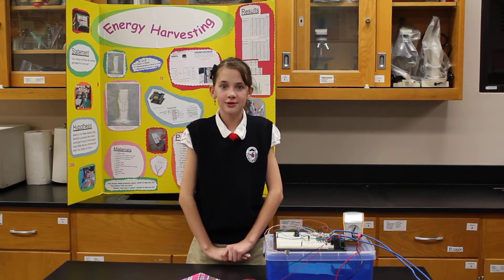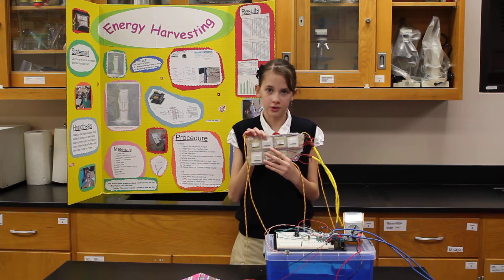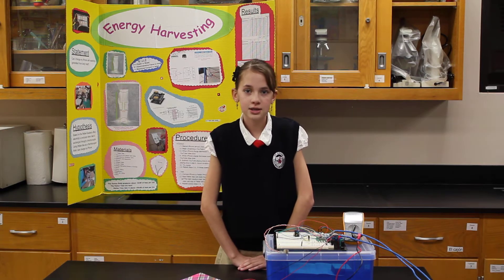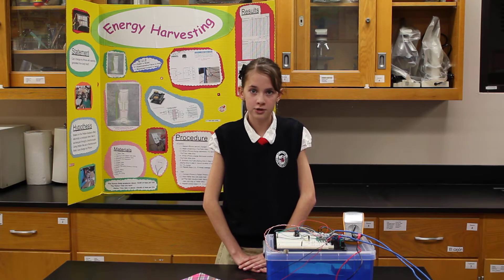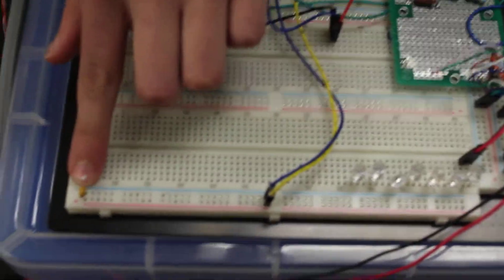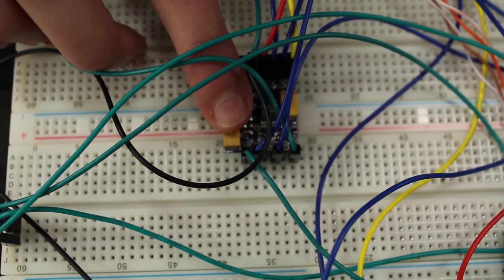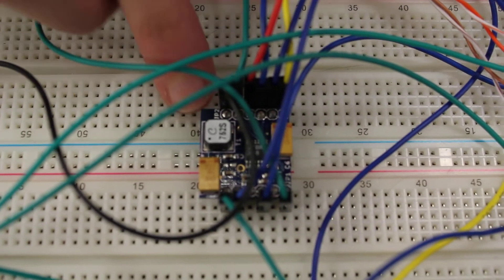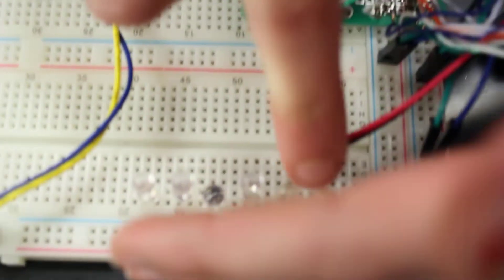Sixth Grader Charges Her iPhone with Energy Harvesting Matrix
If I were writing Episode 1 of the Matrix this is where I would start. "The Energy Harvesting Matrix started out as Junior High School Science Project. In the early 21st Century the youth of the world are faced with a daunting problem; how can we ensure our iPhones are perpetually charged? For Lillian Robinson the solution was simple, recycle the wasted heat energy continuously exhausted by the human body."

Lilli was inspired by Ann Makosinski, of Canada, who made a Peltier-powered torch flashlight.  Lilli immediately asked the natural question on the minds of all 6th graders; can it charge my iPhone?

Thus set in motion a research effort that produced promising results.  Lilli didn't ultimately charge her iPhone fully but she was able to show a positive usage performance increase using her iPhone while connected to the "Energy Harvesting Matrix!"

Watch Lilli's video, she explains how it works.